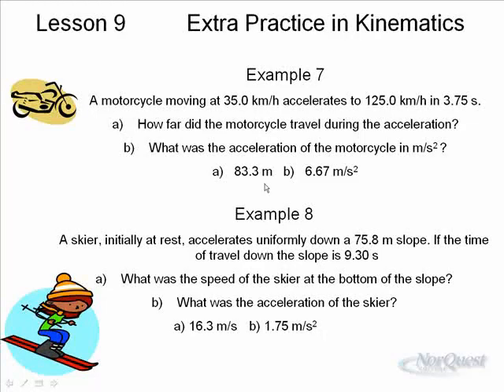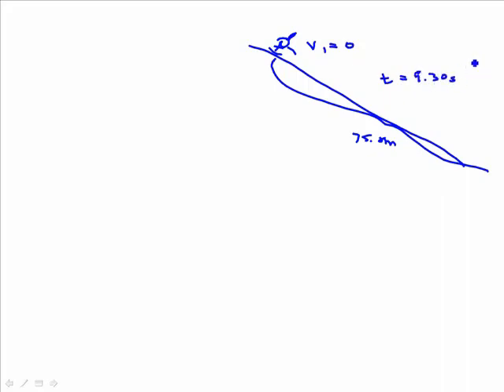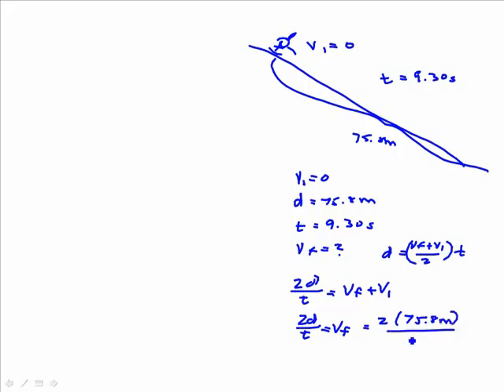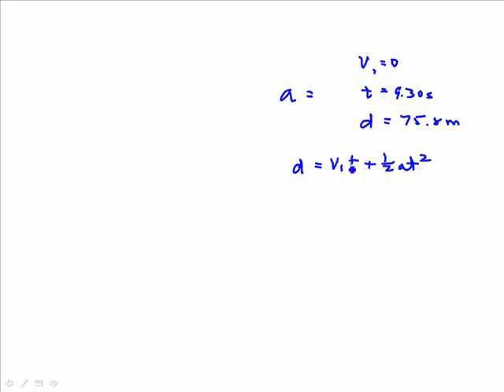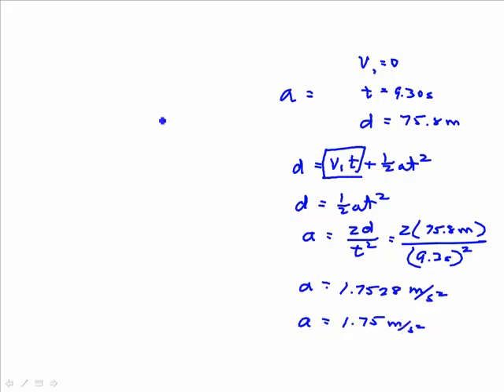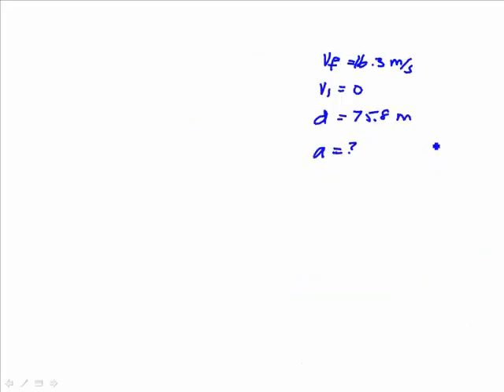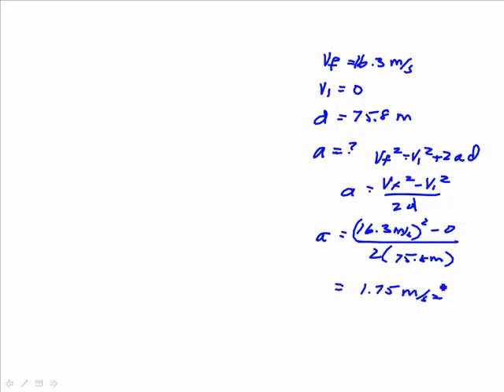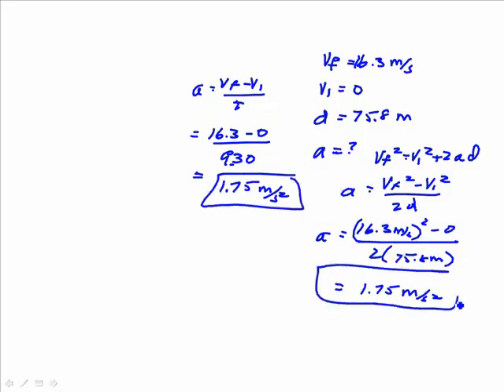Physics 20 - Kinematics Practice Example #8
Worked out kinematics problem